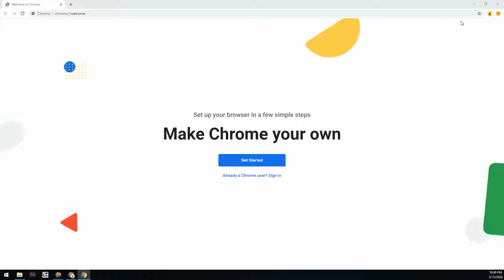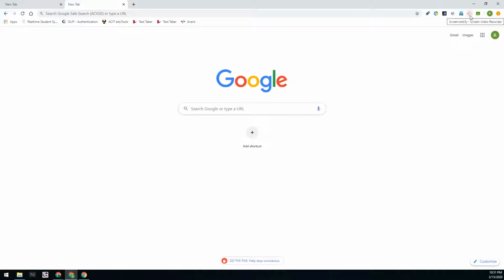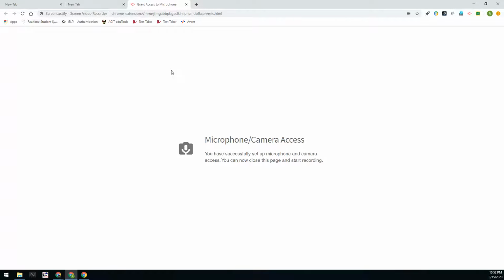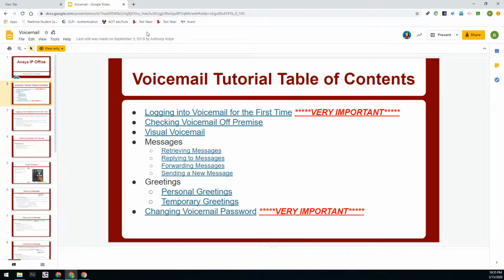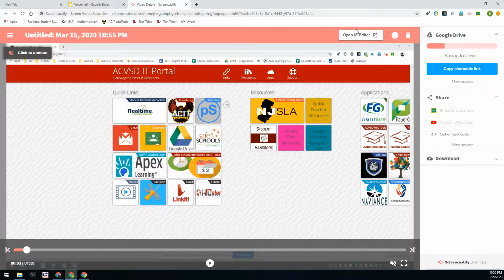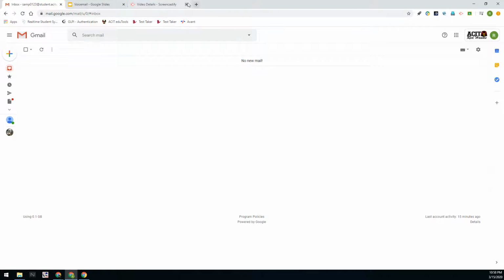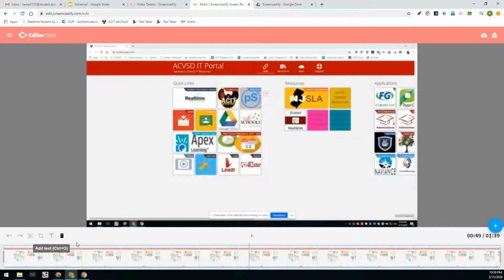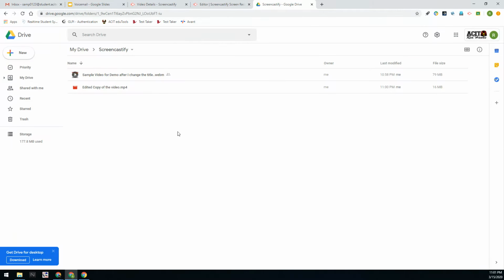Parent University Tutorials: Screencastify Overview